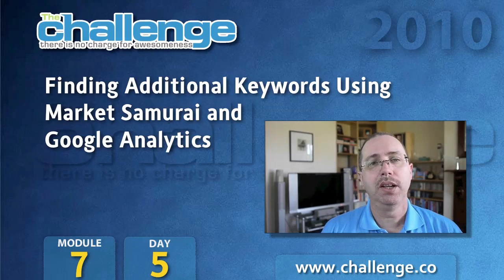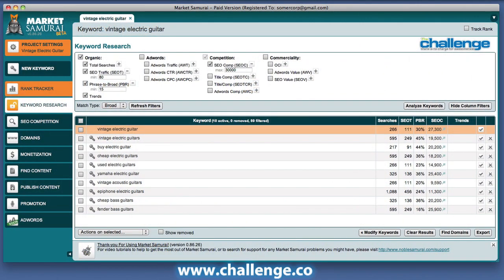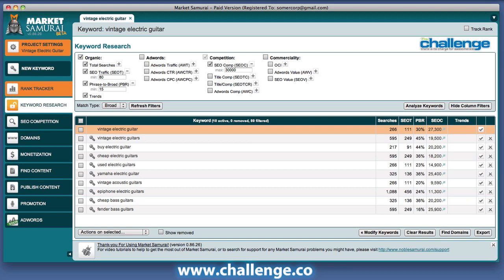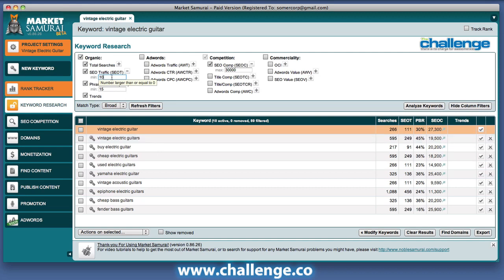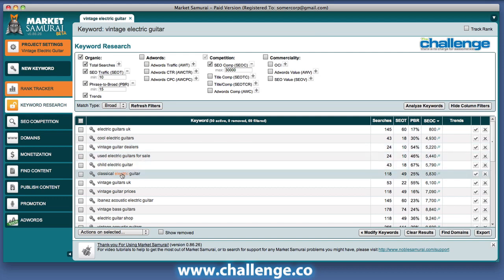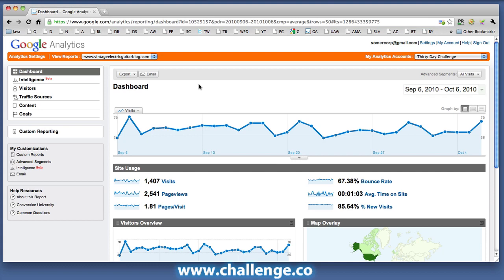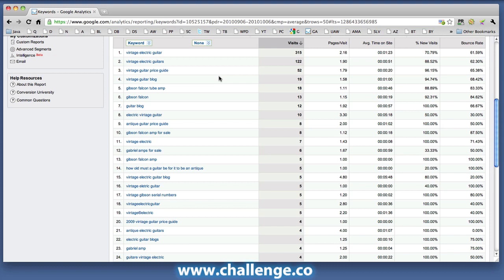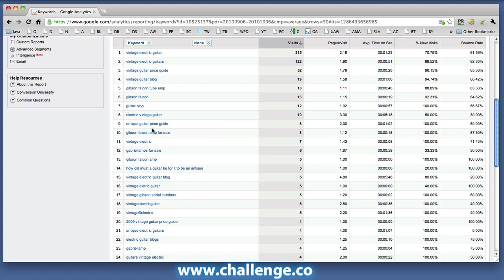The Challenge: Module 7/Day 5 - Finding Additional Keywords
GuruBob shows how to find additional keywords using Market Samurai and Google analytics for The Challenge.